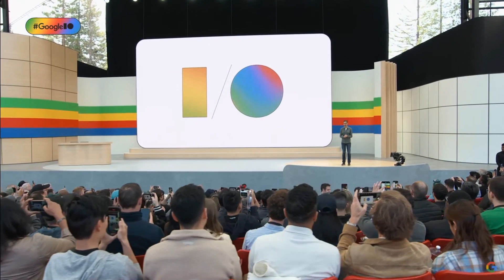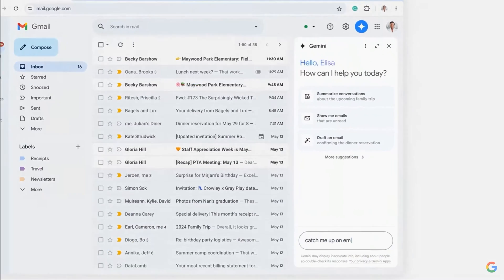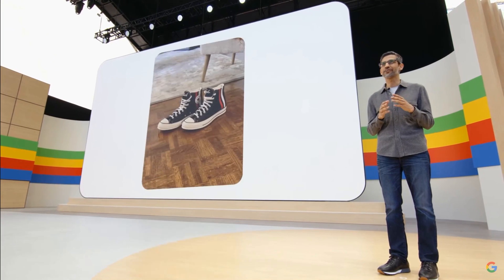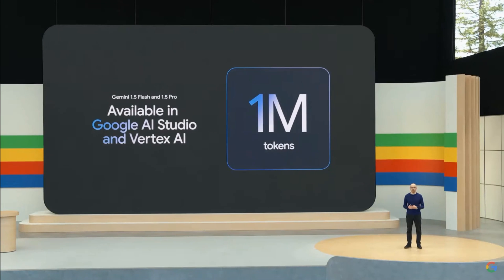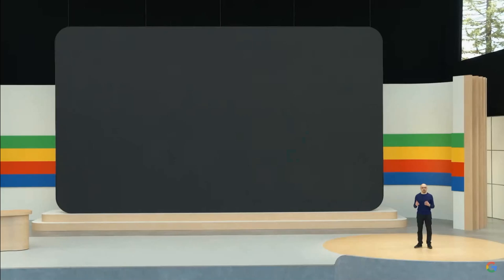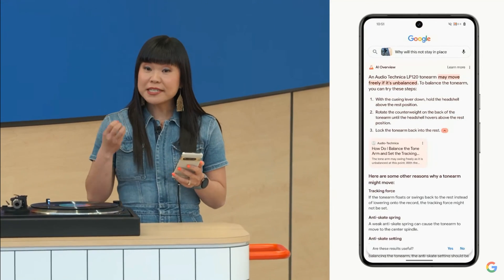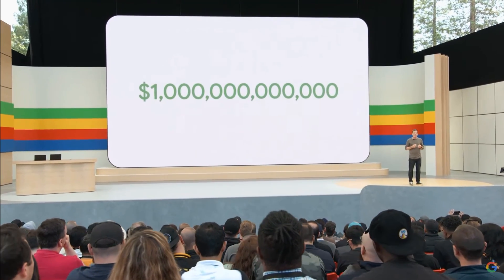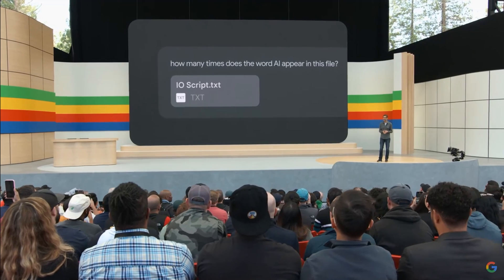Google IO Keynote in 5 Minutes - Gemini 1.5 Pro Updates & Flash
Get a quick recap of Google's event in just 5 minutes! Learn about Gemini Flash, AI advancements, and how Google is changing the game with artificial intelligence.